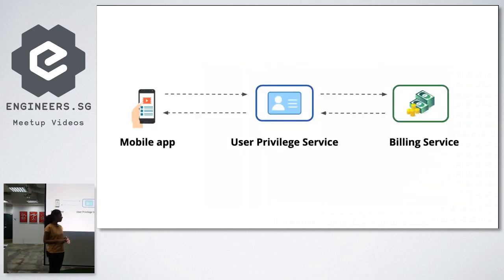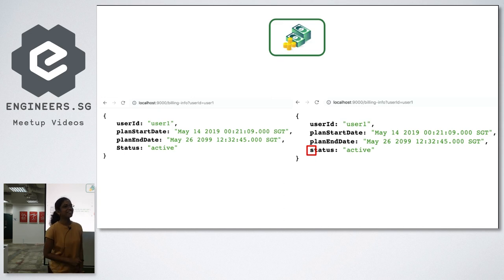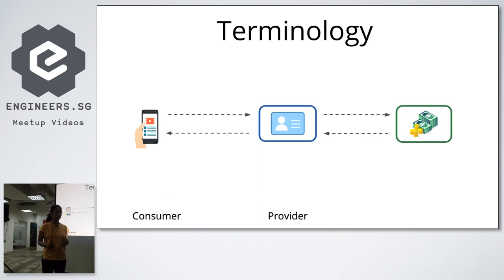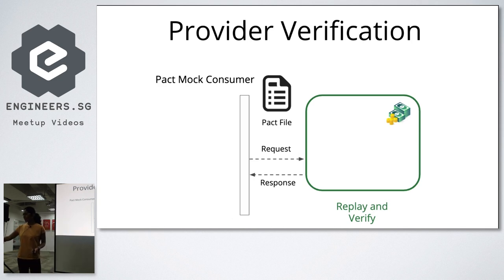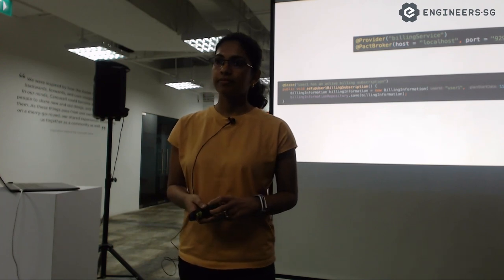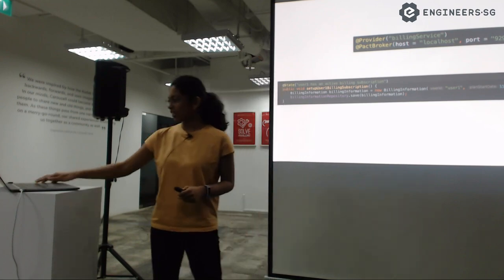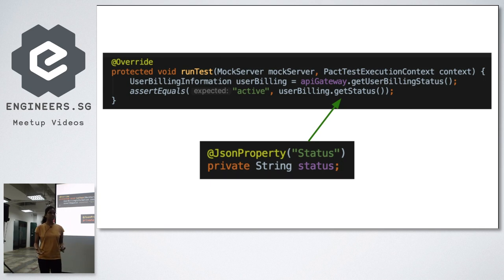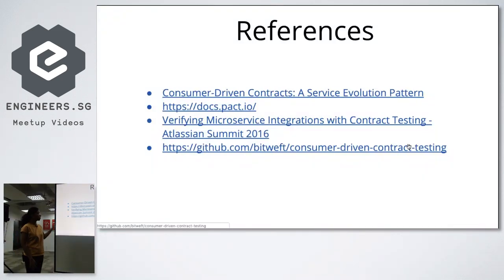Consumer driven contract testing - TAQELAH (Test Automation & Quality Engineering LAH)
Speaker: Lavanya Mohan, QA Engineer at Grab